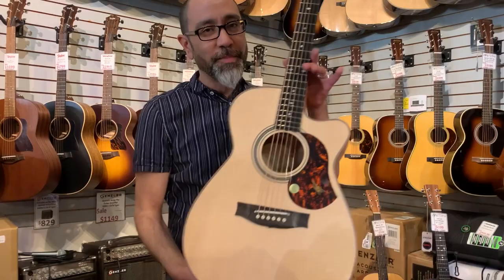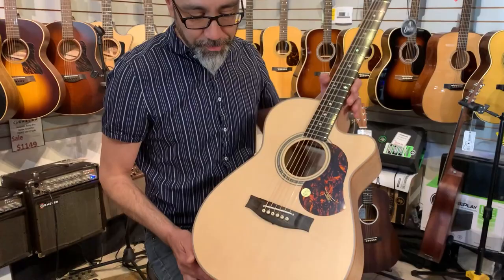Michael Fix | Acoustic Guitar | Maton Demo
Today we take a look at the Maton EBG808c Mic Fix acoustic guitar. Music Mart has been a long-time Maton dealer and is still one of the only dealers on the west coast.

The Michael Fix signature model was designed with Michael to complement his playing style.  This guitar has a AAA Sitka Spruce soundboard along with an Ebony fingerboard. Also, solid Queensland Maple back and sides.